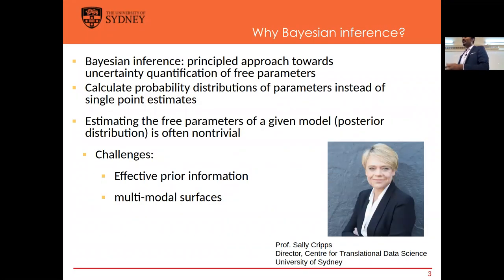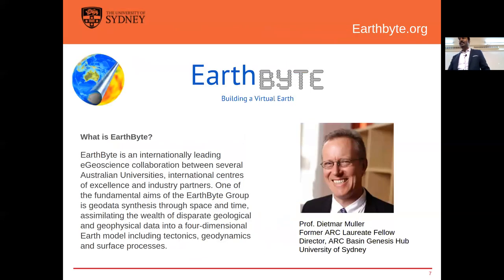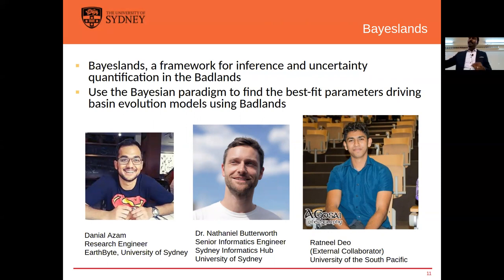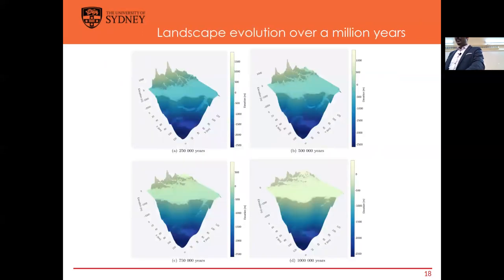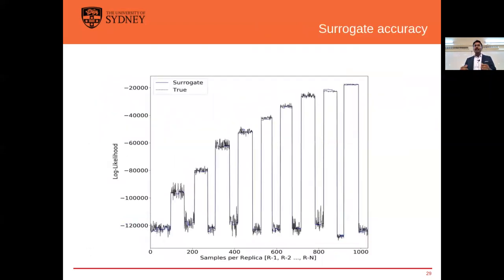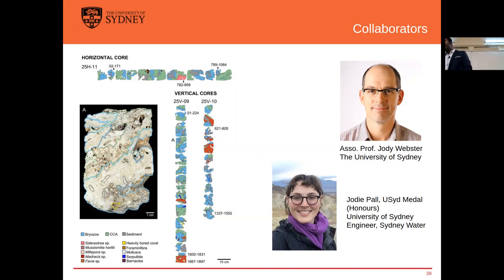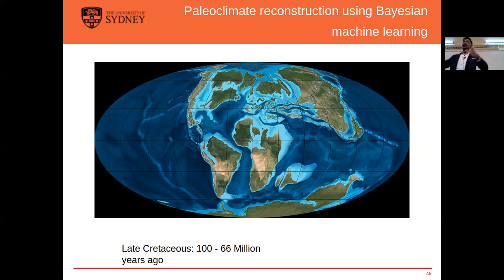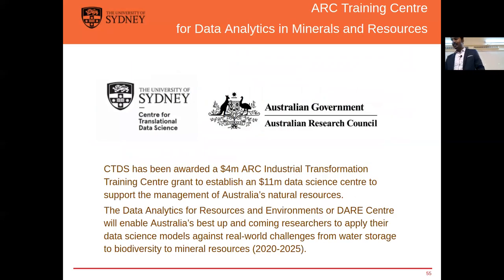Unravelling Earth’s geological history with geoscientific models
PUBLIC SEMINAR

School of Computing, Information and Mathematical Sciences
Faculty of Science, Technology and Environment
The University of the South Pacific

THURSDAY, SEPTEMBER 5 2019,11 am, N111
FSTE Smart Room, FSTE building, Laucala Campus, USP.

"Unravelling Earth’s geological history with geoscientific models powered by artificial intelligence"

The geological past of Earth's history is enigmatic due to limited data. Unravelling Earth evolution requires a fusion of available data and expert knowledge with models that capture environmental and geological processes. Over the past decade, there has been an increase in using artificial intelligence methodologies for optimisation and uncertainty quantification of unknown parameters in geoscientific forward models. The seminar highlights some of my recent work in this area that features contribution in the area of landscape evolution, reef evolution, and paleoclimate reconstruction over millions of years. These include the evolution of the Australian continent over 150 million years that feature timelines when a large portion of the interior of the continent was covered by the ocean. Reef evolution simulation focuses on the past ten thousand years using drilled reef-core data featuring the growth of the coralgae assemblages in the Great Barrier Reef given different environmental conditions. Furthermore, Bayesian machine learning is employed for paleoclimate reconstruction using coal deposit datasets to reconstruct forest covers, and precipitation estimation in deep time, of up to 250 million years.

Dr. Rohitash Chandra is a USyd Research Fellow (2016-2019) and Co-Lead of Natural Resources theme at the Centre for Translational Data Science, and School of Geosciences, University of Sydney. Dr. Chandra has a built a program of research encircling methodologies and applications of artificial intelligence; particularly in areas of deep learning, neuro-evolution, Bayesian methods, climate extremes, solid Earth Evolution, reef modelling and mineral exploration. Together with leading international interdisciplinary teams, he has attracted over 11 million dollars from various funding agencies, including the Deep Carbon Observatory (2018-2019) and the recently announced Australian Research Council (ARC) Training Centre for Data Analytics in Minerals and Resources (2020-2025), Australia’s first effort in training data scientists for the natural resources sector. Further details of his research projects and outputs can be found